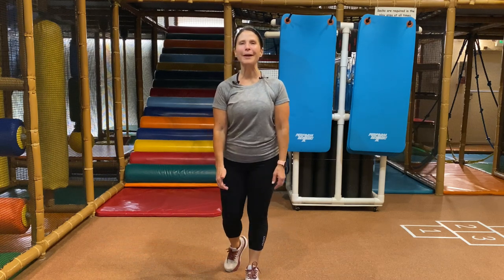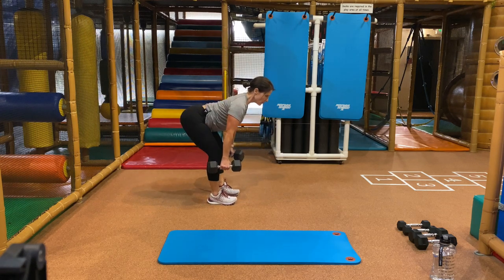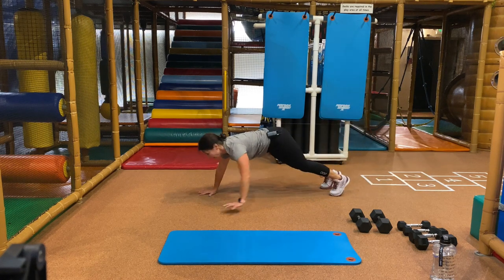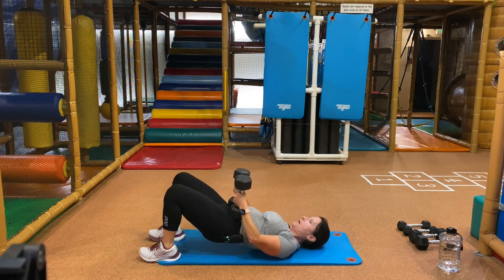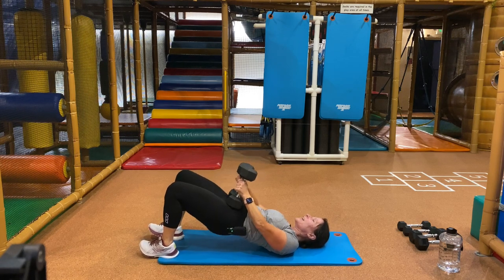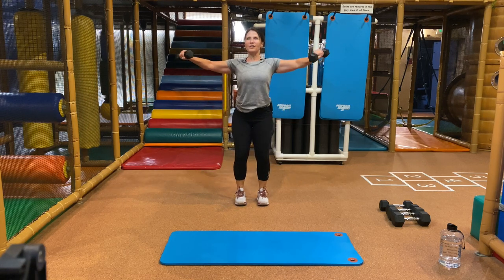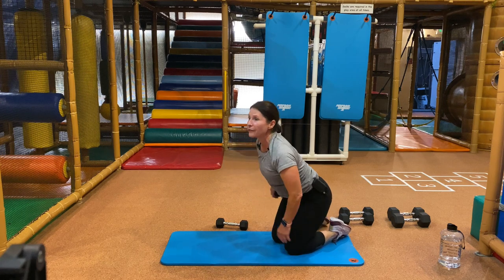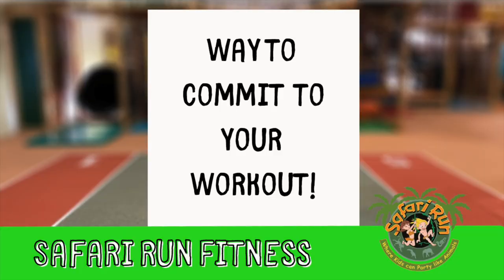Full Body Workout: Strength, Cardio, and Balance Blitz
This 60-minute Full Body workout combines the perfect blend of strength training, a dash of heart-pumping cardio, and a focus on enhancing your balance. Get ready to engage in a variety of exercises designed to target every muscle group, you'll sculpt and tone your physique while building functional strength. Balance is key to overall wellness, and this workout includes dedicated exercises to improve stability and coordination. Get ready to feel empowered!

Exercises:
* Squat
* Hinge, Row, Stand
* Inch Worm Push Up
* Lateral Lunge
* Reverse Lunge
* Dying Bug
* Side Shuffle, Jump Jack
* Ice Skater Hold Balance
* Goblet Wide Squat
* Kneeling 1 Arm Alt. Row
* Bridge
* Chest Press
* Abdominal Crunch
* Plank
* Step Kick, Step Tap
* Quad Hold, Hinge Balance
* Bicep Curl
* Squat Press
* Shoulder Lateral Raise
* Kneeling Donkey Kick
* Kneeling Tricep Kick
* Lying Tricep Extension
* Shoulder Extension With Balance